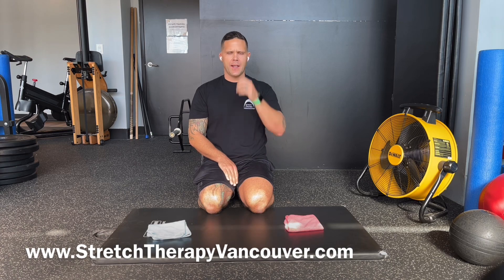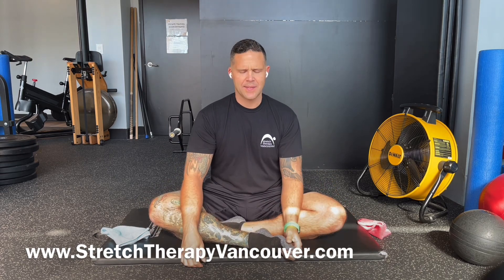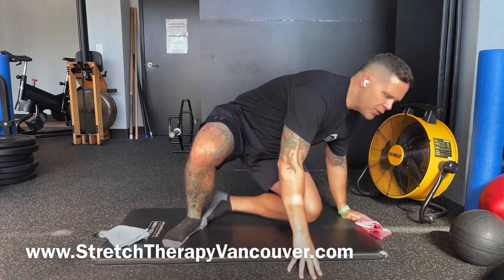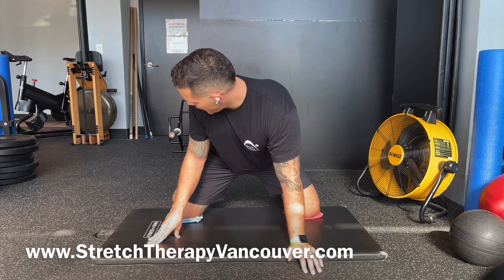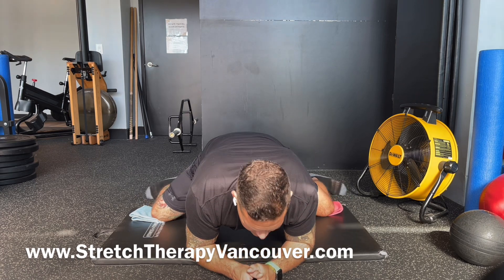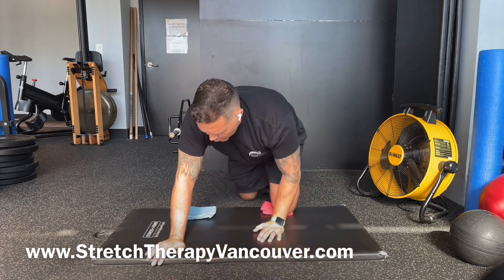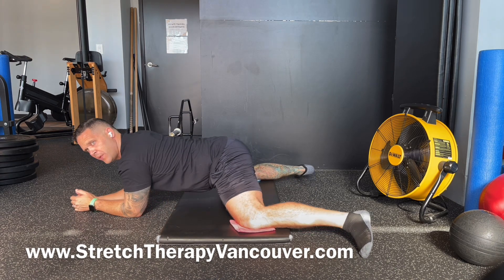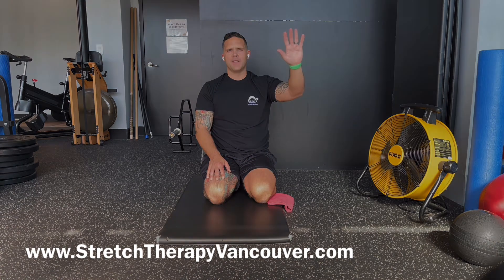Hip adductor stretch aka squashed frog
How to stretch the inside of your hips.  For the best stretching in Vancouver ✅